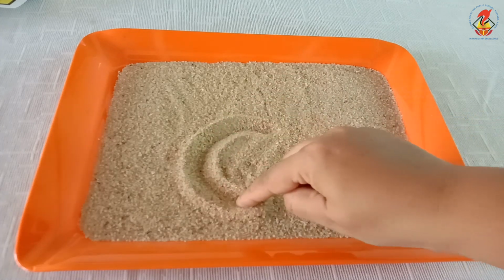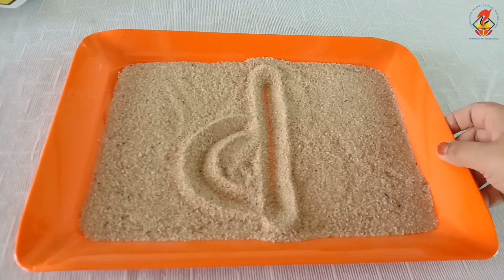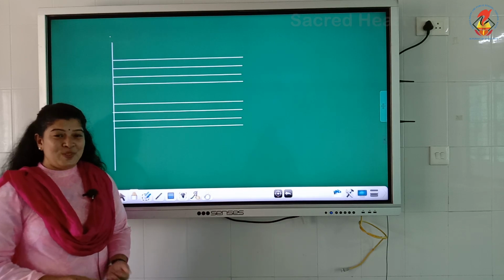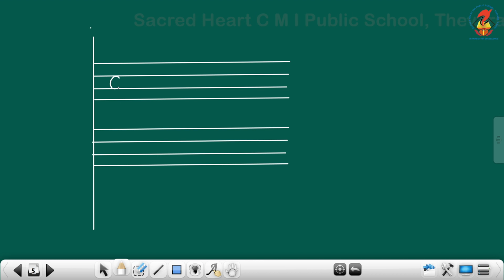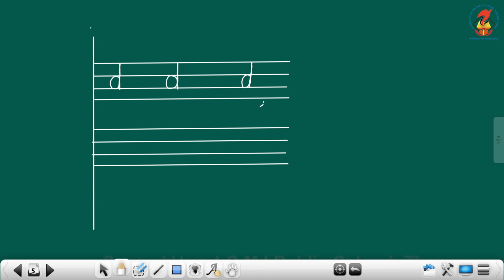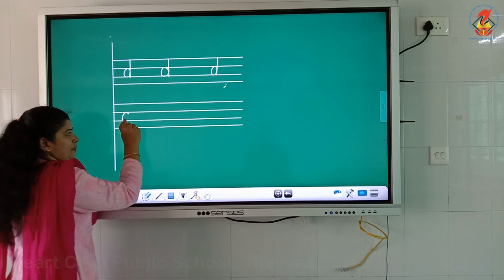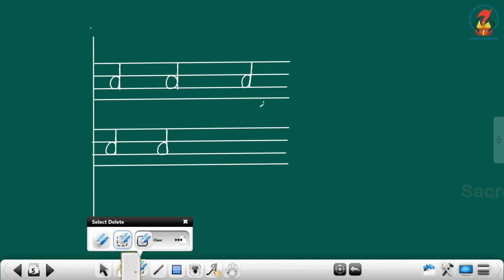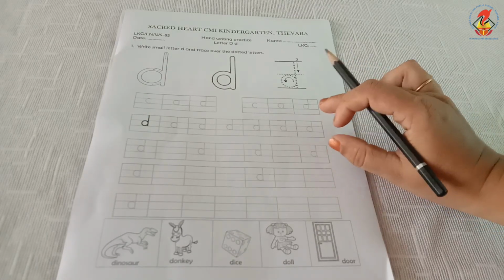LKG English Chapter 21 Video 02 Letter d